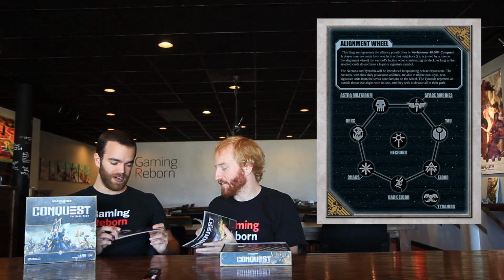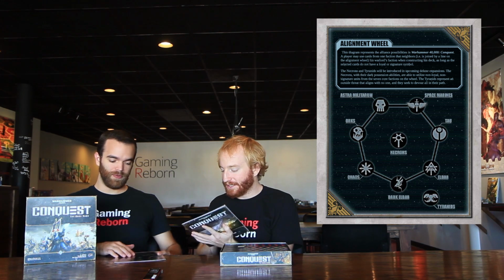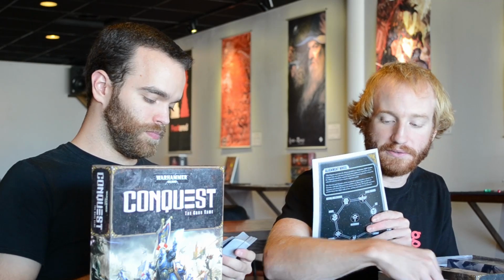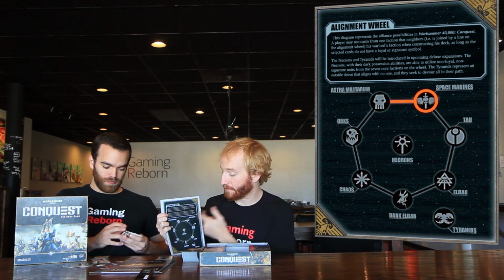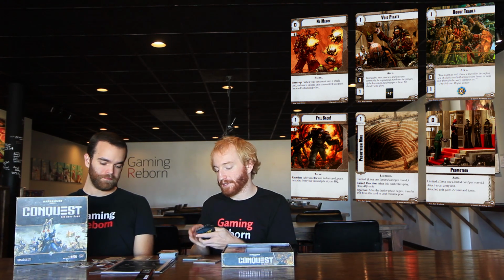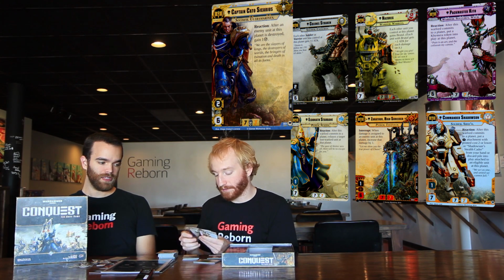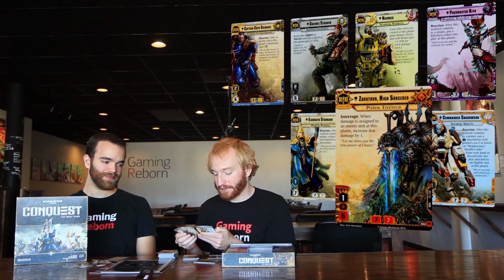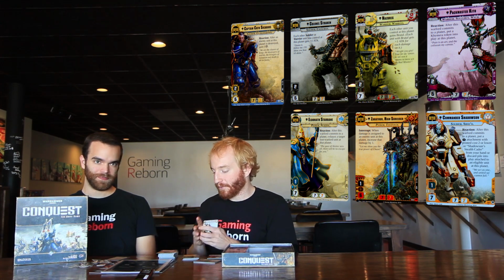Conquest LCG - Core Set Unboxing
Warhammer 40,000: Conquest is here, and man, it's something.